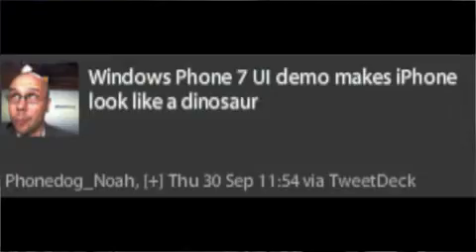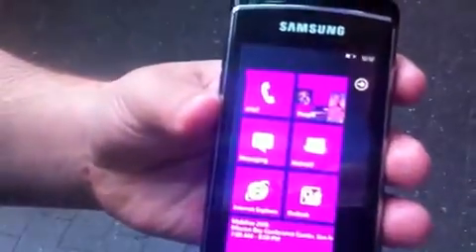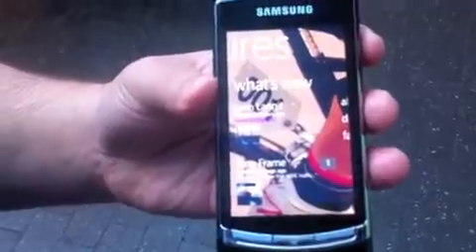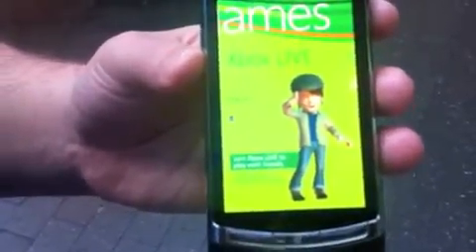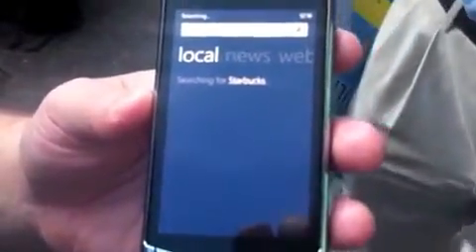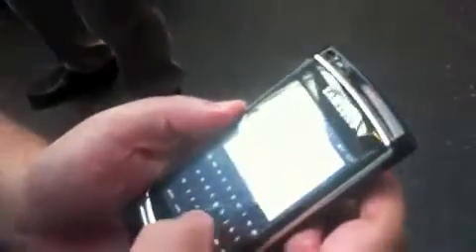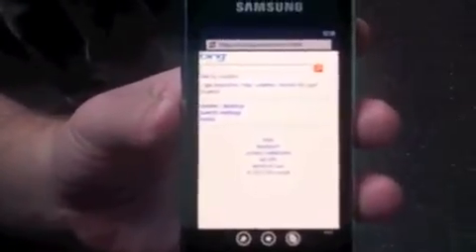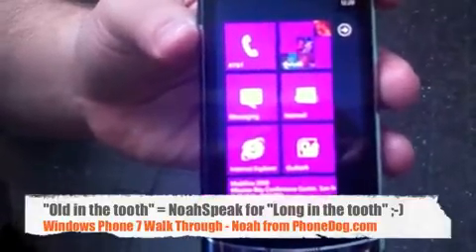Samsung Windows Phone 7 Hands On